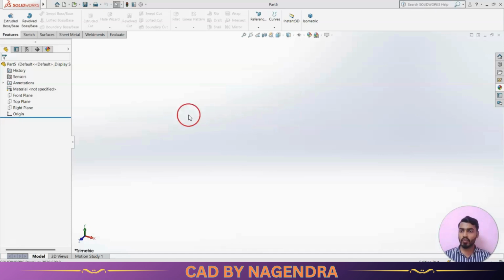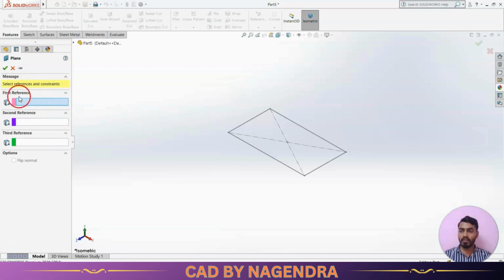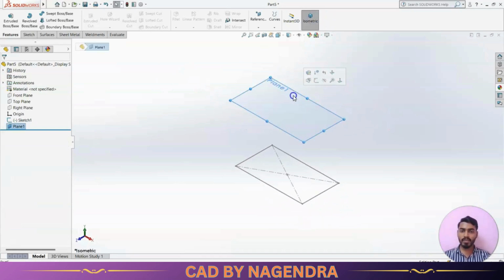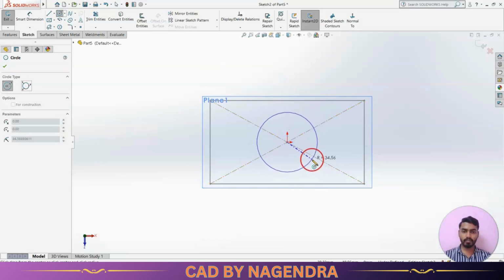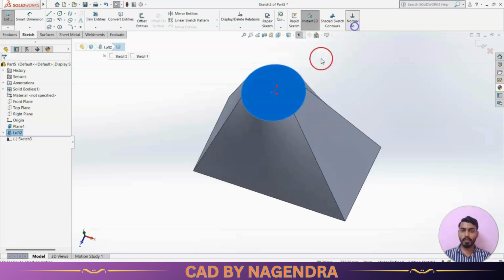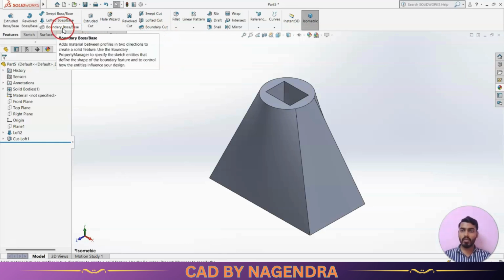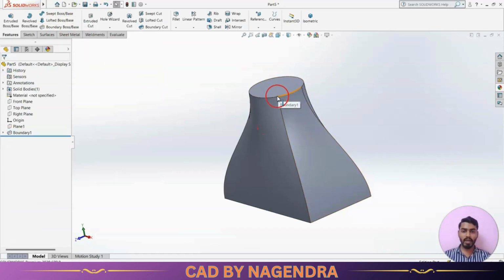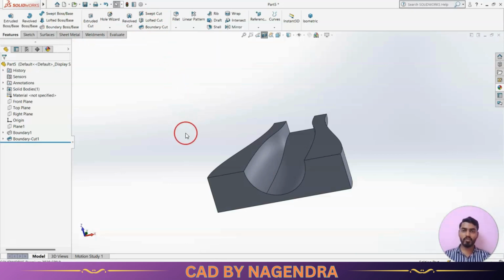SOLIDWORKS Part Modelling Tutorials Part-4 | Lofted Boss & cut, Boundary Boss & cut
Unlock your SolidWorks skills with this in-depth **SolidWorks Tutorial** on mastering lofted boss, boundary boss, and cut techniques! 🛠️✨ Whether you're a beginner or looking to refine your expertise, this video walks you through every step of creating complex shapes with precision. We’ll cover essential tools, showcase expert tips, and demonstrate practical applications that will elevate your 3D modeling game. From safe practices to troubleshooting common issues, you'll gain the confidence to tackle any design challenge. Join us and create amazing designs today!